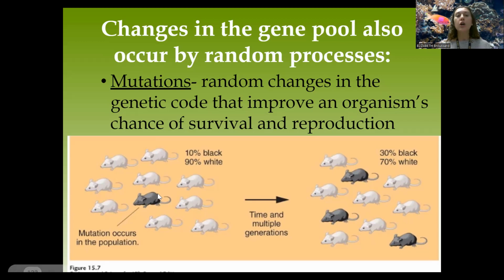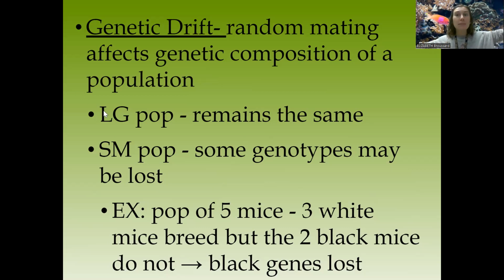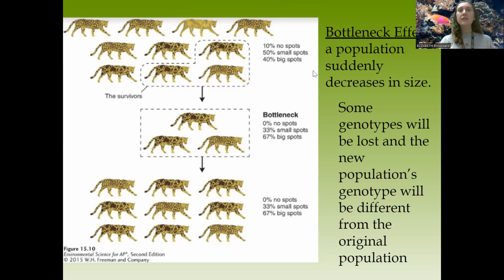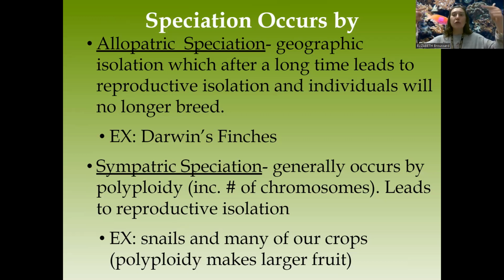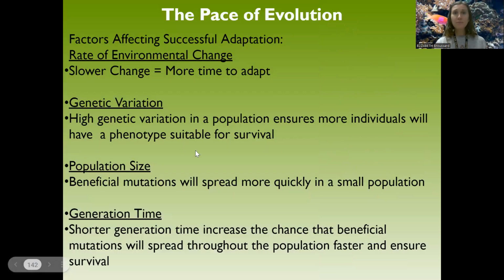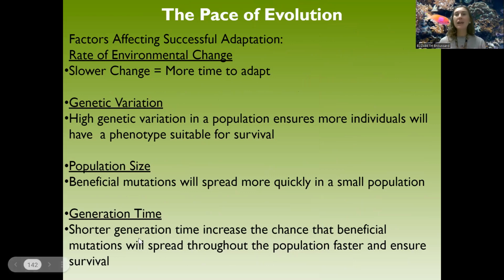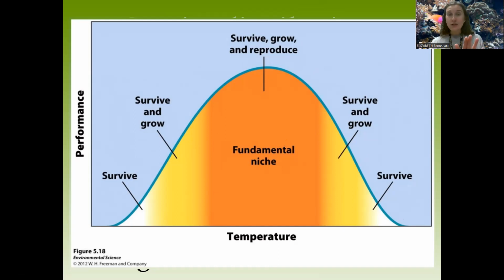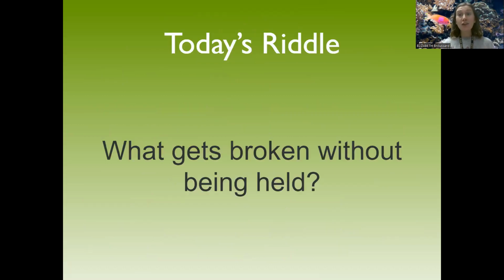Chapter 5B Edpuzzle: Evolution